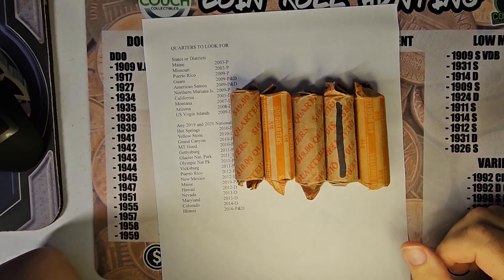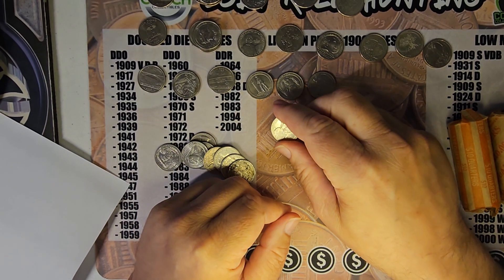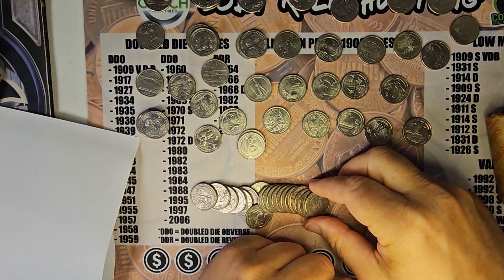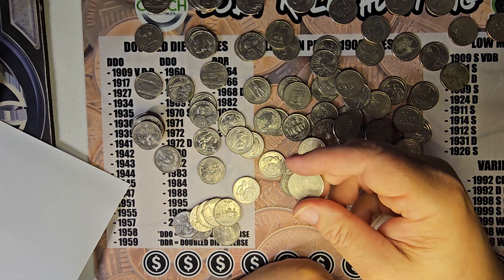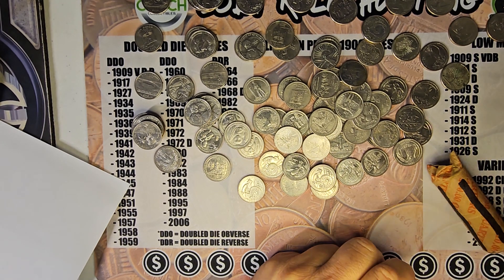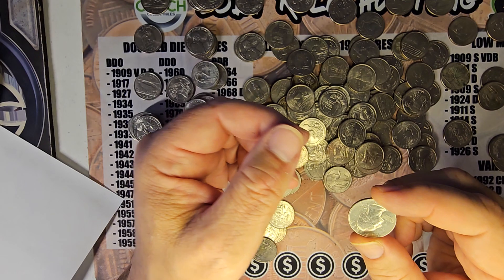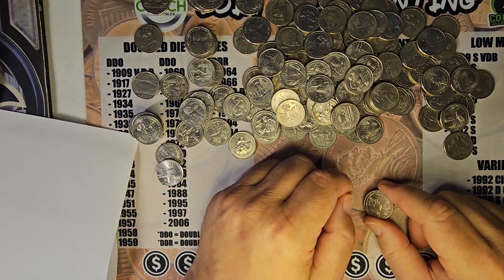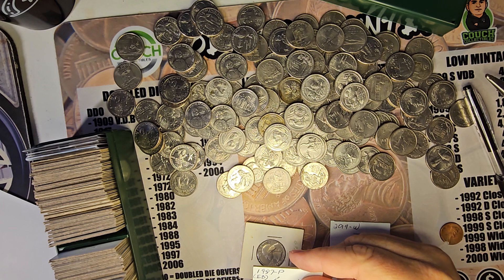Coin collecting with kids: Five Roll Quarter hunt